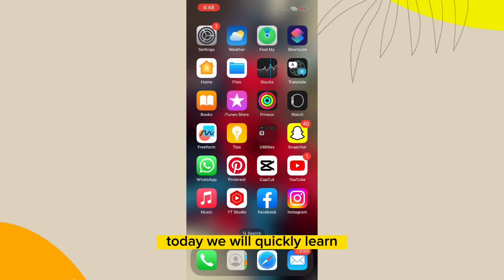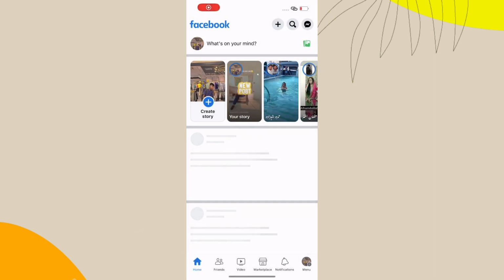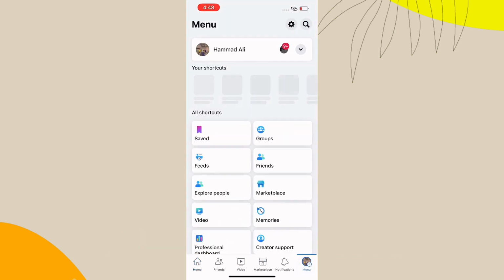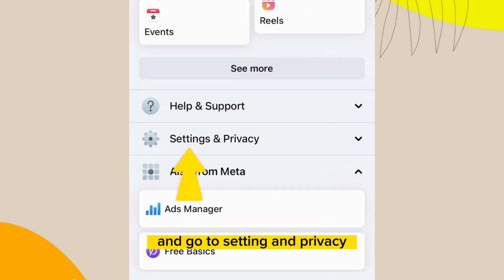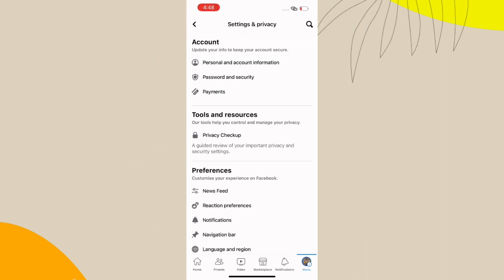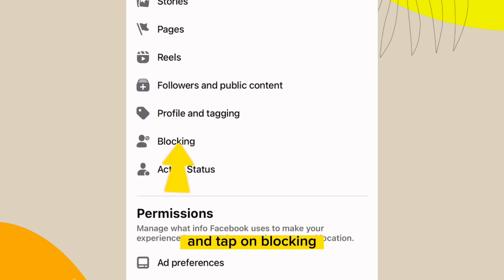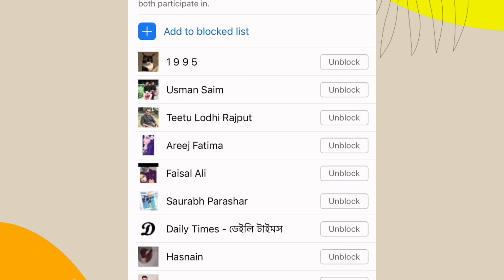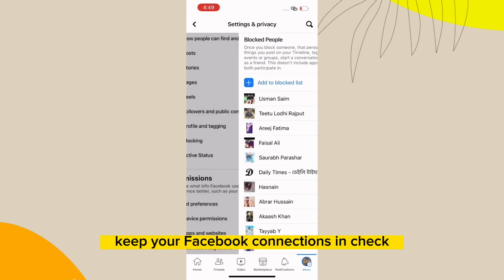How To Check Blocklist And Unblock Someone On Facebook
In this tutorial, we'll walk you through the process of checking your blocklist on Facebook and effortlessly unblocking someone. Whether you're looking to manage your privacy settings or rekindle connections, we've got you covered. Learn how to navigate Facebook's settings and ensure you're in control of who you've blocked and how to reverse those actions, giving you the freedom to reestablish connections on this popular social media platform. Don't let misunderstandings or past disagreements hinder your online experience—empower yourself with the knowledge to manage your Facebook blocklist efficiently. Watch now and take control of your digital interactions!